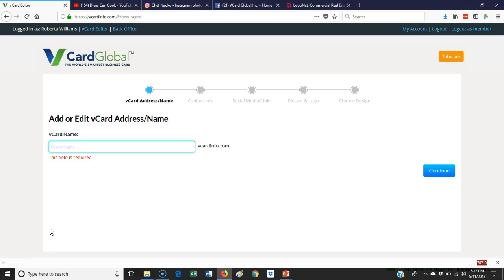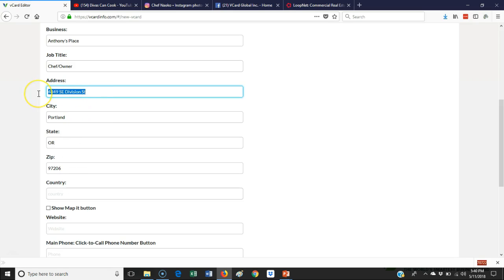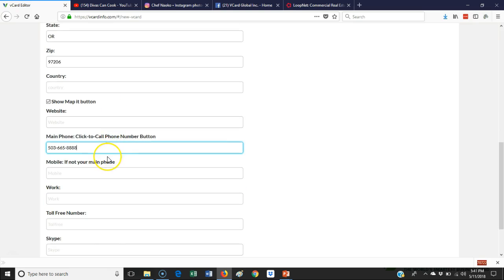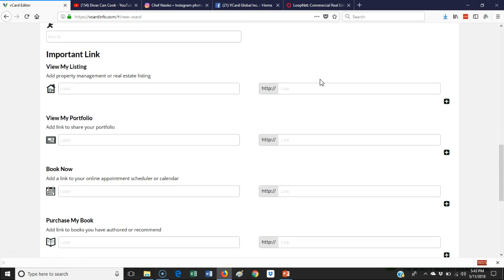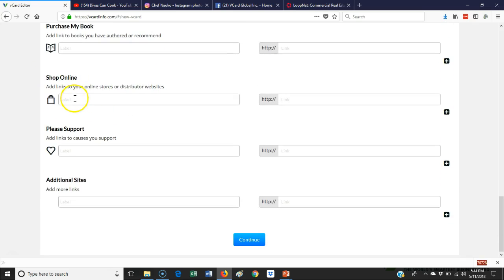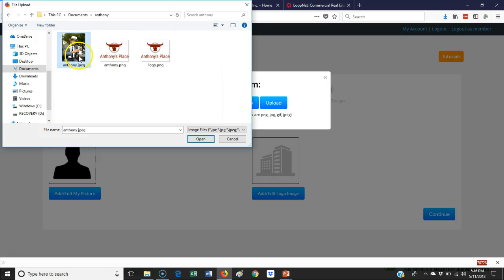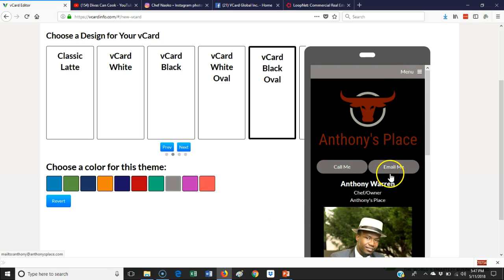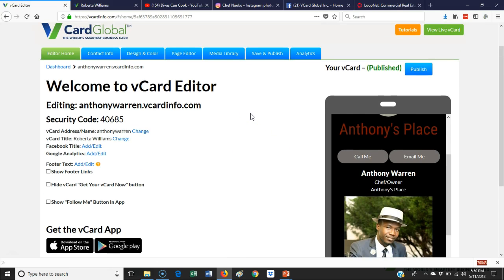vCard Wizard How To Video